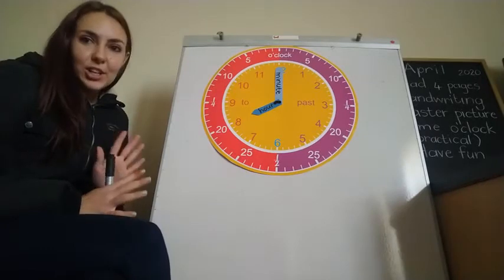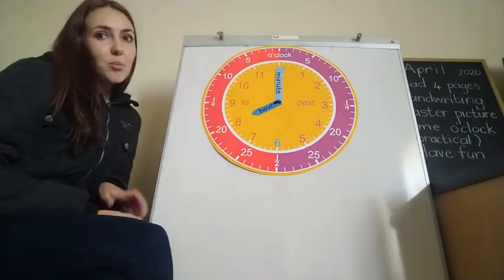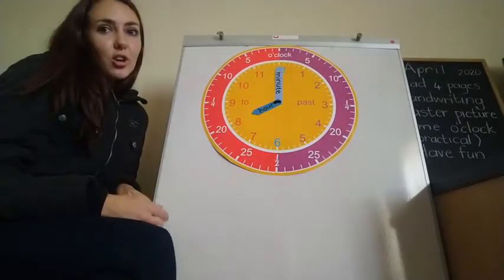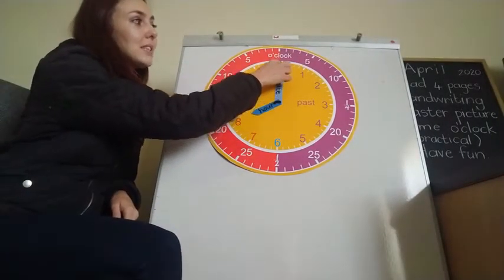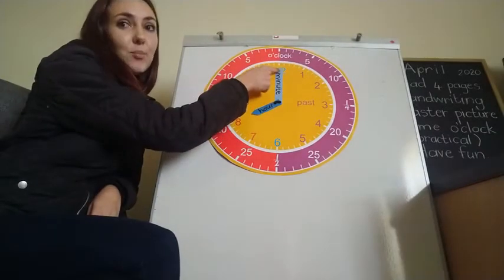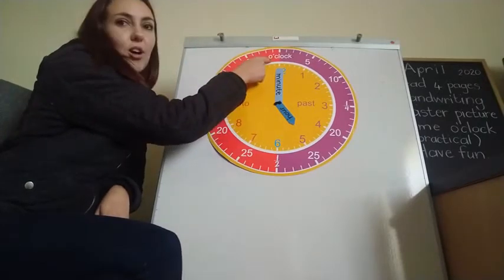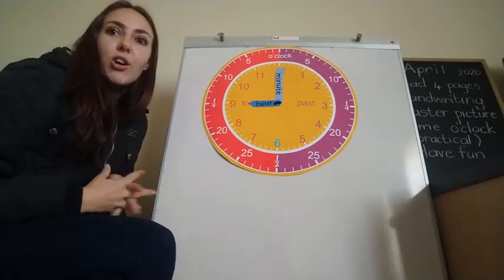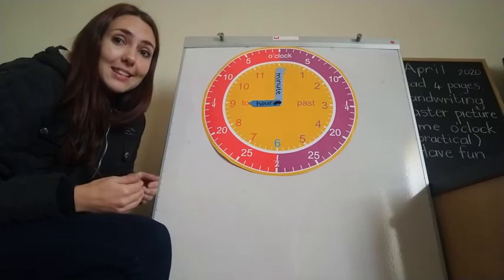Home schooling 9 April 2020 part 2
Time - o'clock